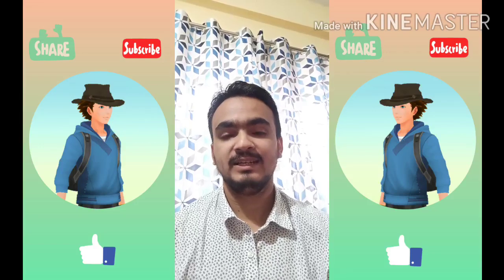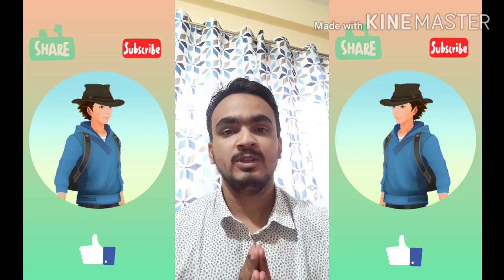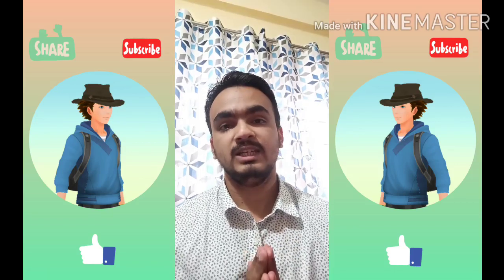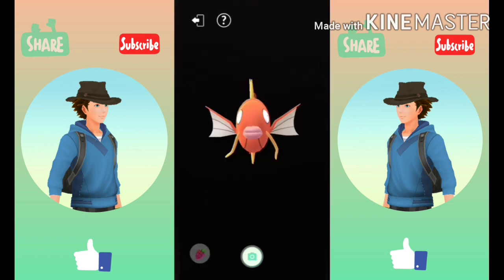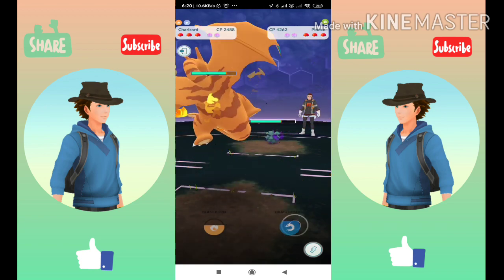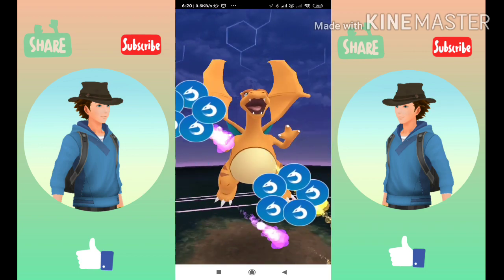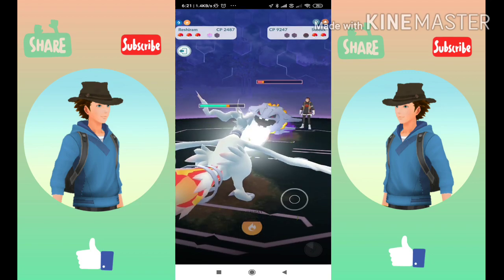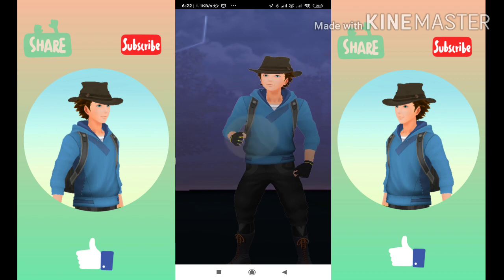Defeating Team Go rocket Leader Arlo with Two Pokemons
Hii Guyz, This is nd video of defeating LEaders. In this video, we have managed to defeat Team go leader Arlo with only  Pokemons.

URL: InShot